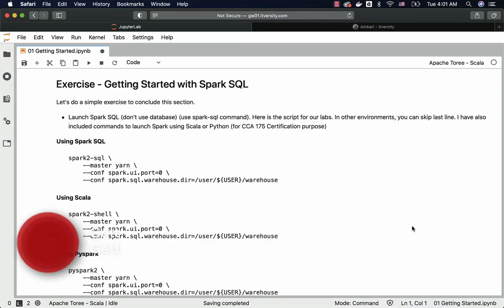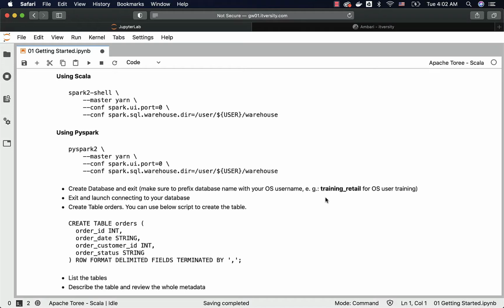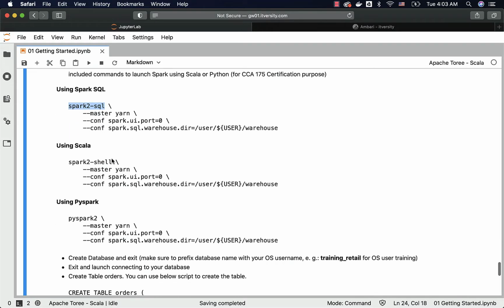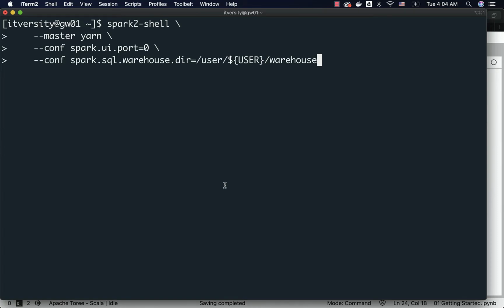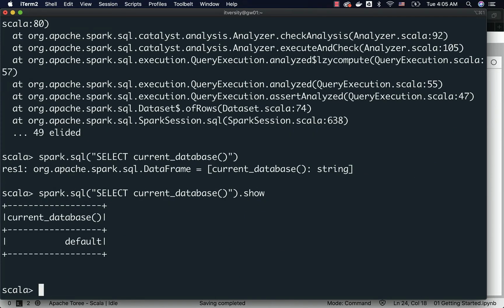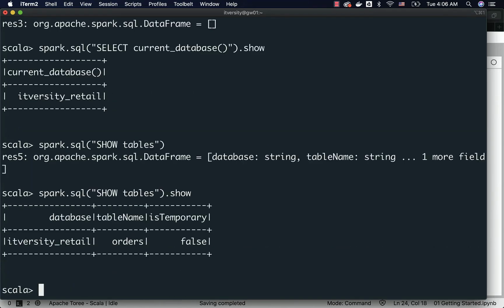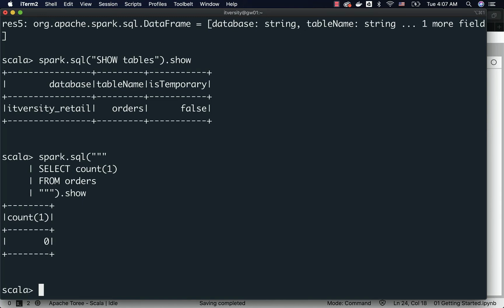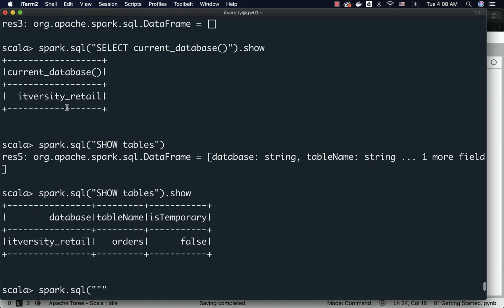Data Engineering using Spark SQL - Getting Started - Exercise - Getting Started with Spark SQL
Let's do a simple exercise to conclude this section.

More top rated DataEngineering Courses from itversity 👇🏻